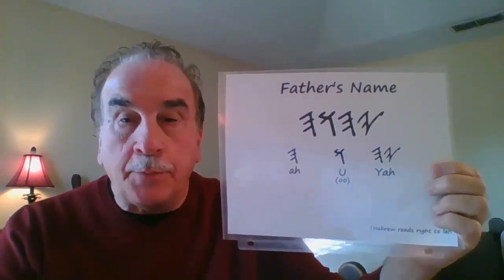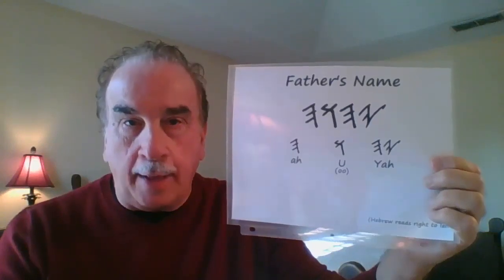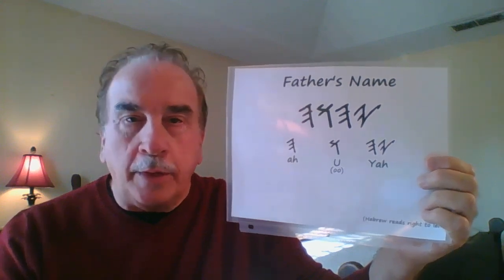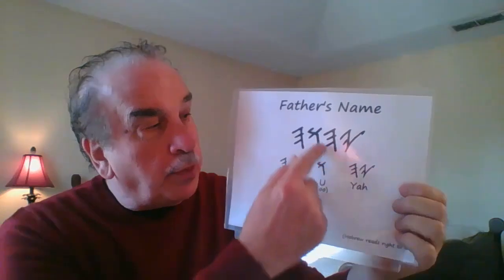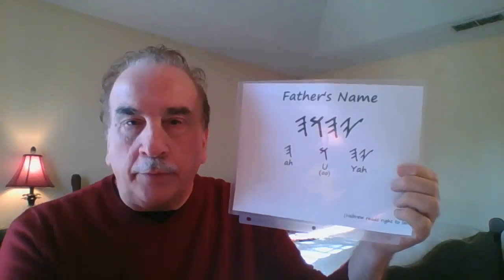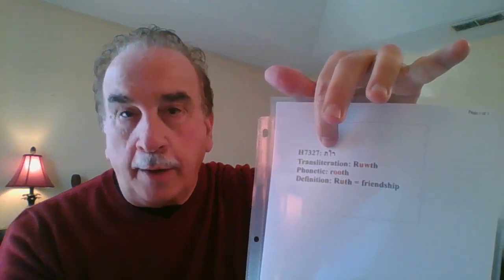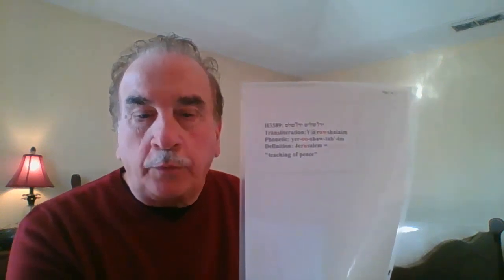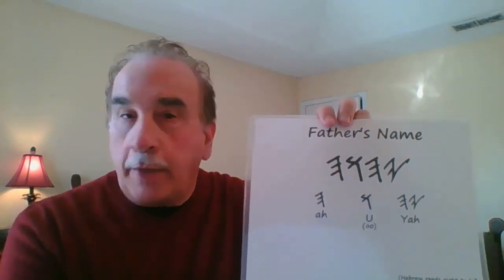Yahuah name explained !!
Understanding His name is Yahuah not Yahweh